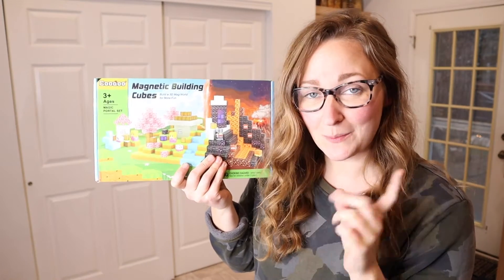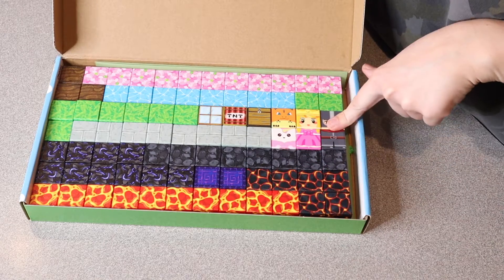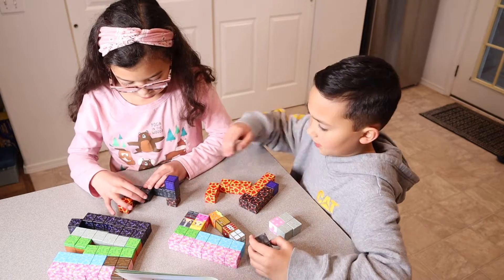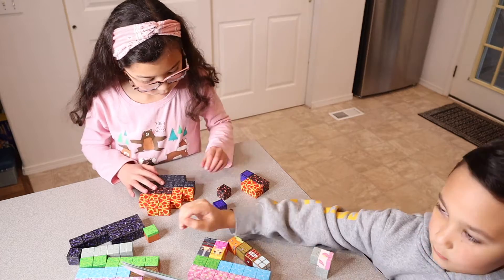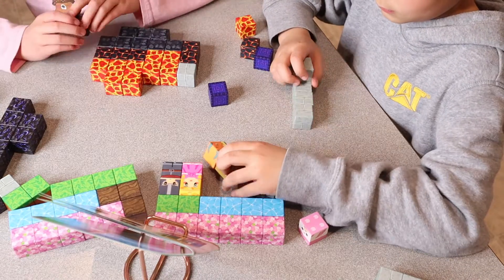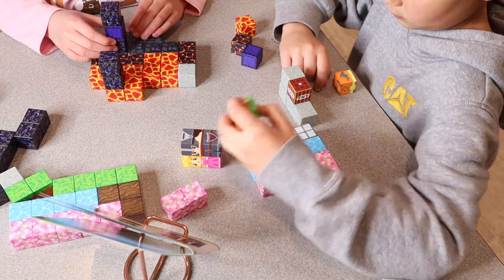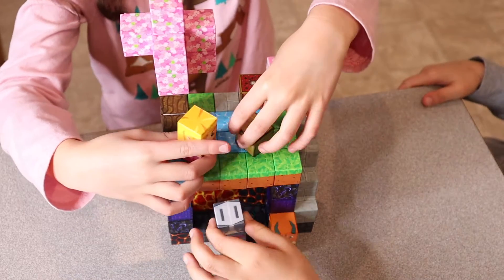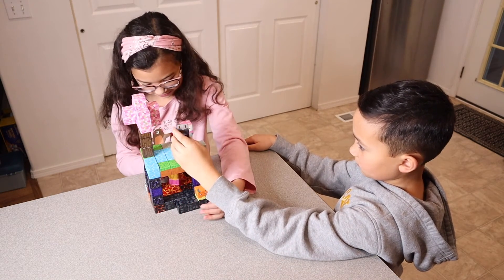Magnetic Blocks Review | Build Mine Magnet World Magic Portal Set, Magnetic Tiles Building Blocks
👇👇 PRODUCT LINKS 👇👇
Magnetic Blocks

👇Try Amazon Prime for 30 Days FREE!👇

【EXCITING PORTAL ADVENTURE】Embark on thrilling quests with our 84-piece Magnetic Block Set and experience an exciting portal adventure! Discover two distinct worlds: a vibrant forest with cherry blossoms and grasslands on one side and a landscape of lava rivers, volcanic ash, and dragons on the other. Kids can construct their adventures, from traversing the lava-filled lands to exploring the enchanted forests with brave knights and elegant princesses. Get ready for an unforgettable journey!
【EXPERIENCE THE JOY OF SUCCESS】Ever felt frustrated by manuals showcasing big designs without enough blocks to recreate them? Our newly revamped instruction manual guarantees your kids' experience will be truly fulfilling. With clear quantities and elements for each design, kids can confidently duplicate every model. Witness the excitement as they realize they've built creations identical to those in the manual, igniting a sense of accomplishment and pride. Let the fun begin!
【SAFE & COMPATIBLE DESIGN】Coodoo magnetic cube kits are compatible with popular market brands, allowing you to expand your collection by adding more building blocks. More cubes, more fun! While most magnetic block sets contain only 6 magnets, Coodoo blocks are designed with 8 magnets, making them stronger, more stable, and flexible. Sealed edges and durable structure prevent magnets from breaking or being swallowed. This time, Coodoo offers a safer and more reliable option for you to consider.
【STEM MONTESSORI & SENSORY TOYS】Unlike other plain-colored cubes, these cubes offer a variety of patterns by combining UV technology and magnetism to create a more vibrant and immersive play experience. With rich patterns, these magnetic blocks are perfect for sensory play, sparking kids' creativity. They are great for hours of engaging play and serve as STEM toys that encourage kids to explore structures and nurture skills like problem-solving, spatial awareness, and fine motor skills, etc.
【PERFECT LEARNING TOYS GIFTS】A perfect gift for kids of all ages, from toddlers to school-age kids, especially for young gamers who enjoy exploring and building in virtual worlds. It offers endless possibilities for creativity and imagination, allowing them to construct and design unique landscapes. Suitable for group activities and classroom use, including preschool and kindergarten. An ideal outdoor toys for 3+ years old boys & girls. Perfect for birthdays, Children's Day, Christmas, etc.